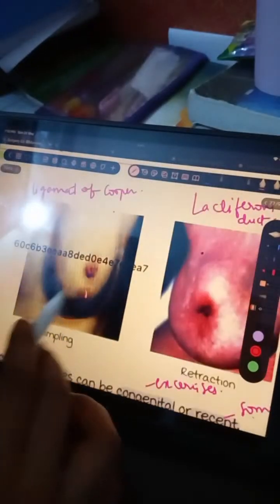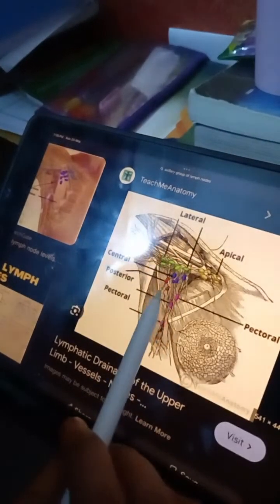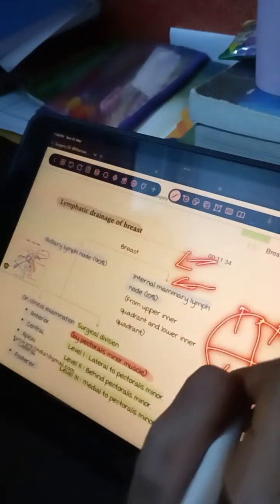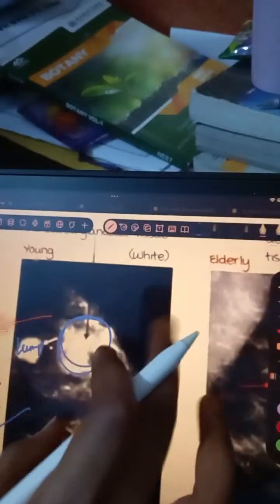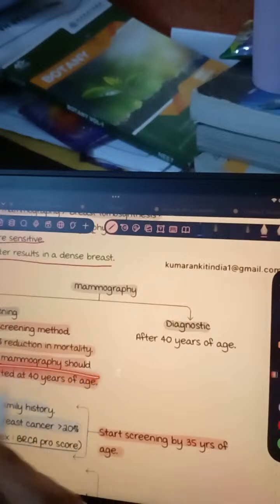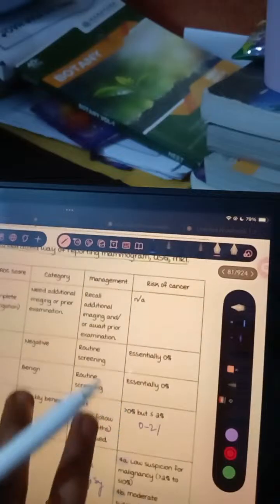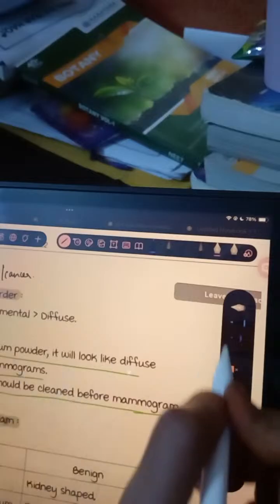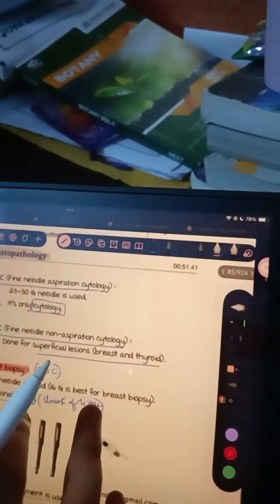BREAST part -1